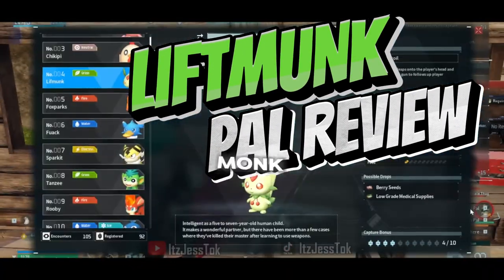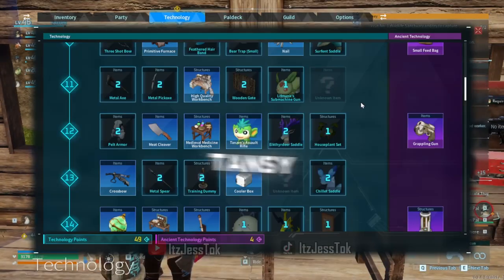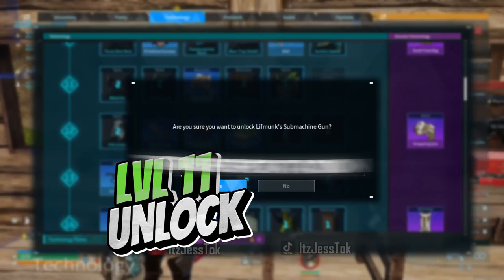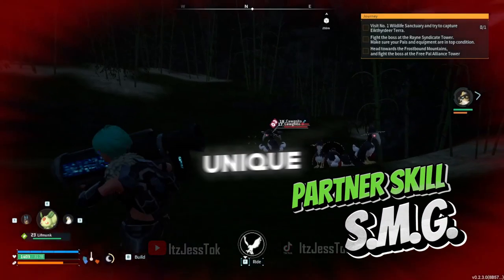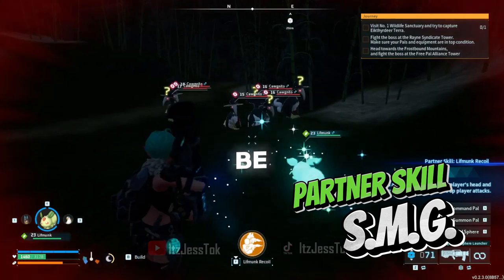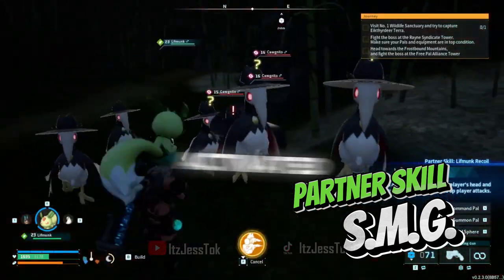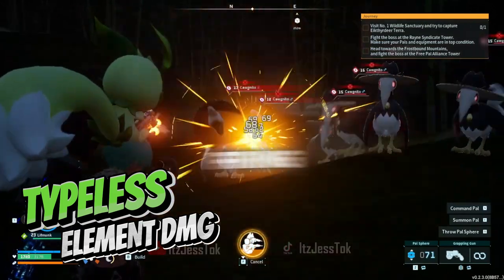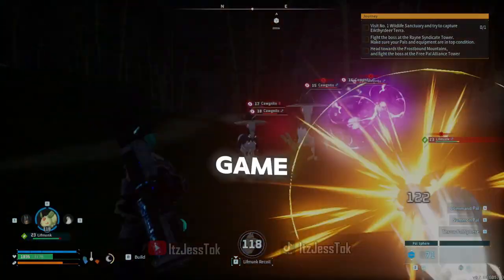LIFTMUNK - QUICK REVIEW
Here lies the tips and tricks and gameplay to Palworld.